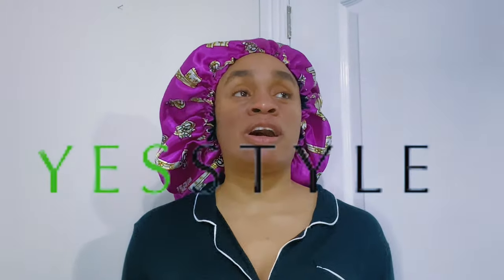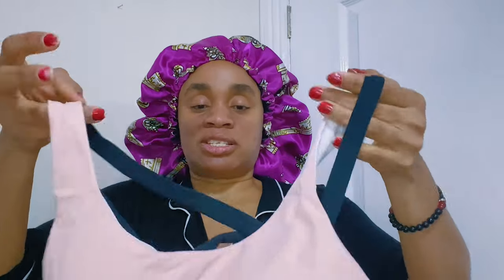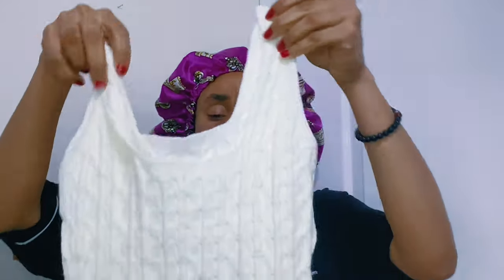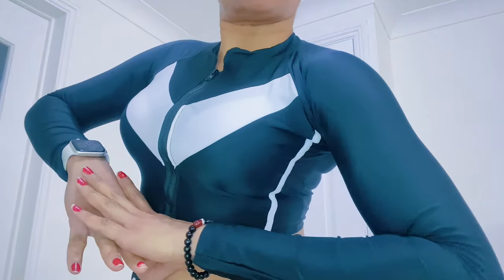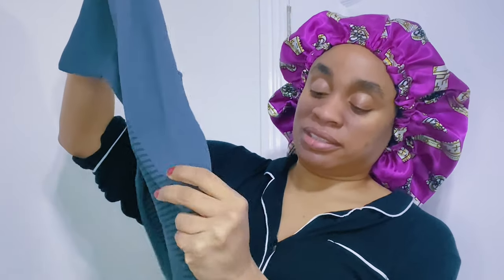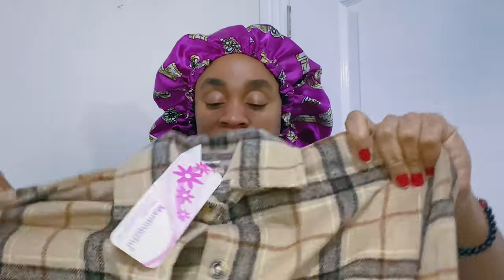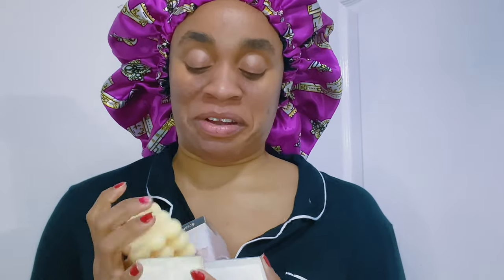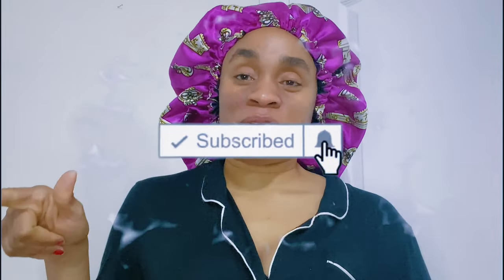YESSTYLE HAUL - work out, korean beauty, bubble candles etc + DISCOUNT CODE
💎YESSTYLE HAUL + DISCOUNT CODE

✅for amazing homeware, fashion, korean beauty bits and lots more at budget prices, go on yesstyle and use my discount code below.

TIMESTAMP
N/A
✅Shopping Links:
▶ Swim set
white dress/top
plaid shacket
workout crop

Discount Code - METRO234

💎TESTYLE DISCOUNT CODE

Others;
Youngbodzy

💎TITLE

💎YESSTYLE ATHLEISURE SPRING 2021